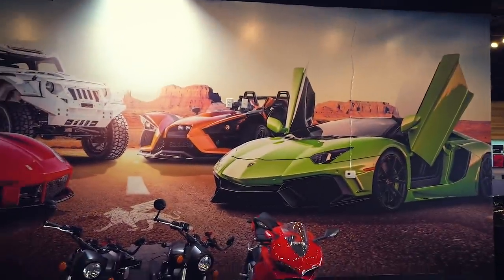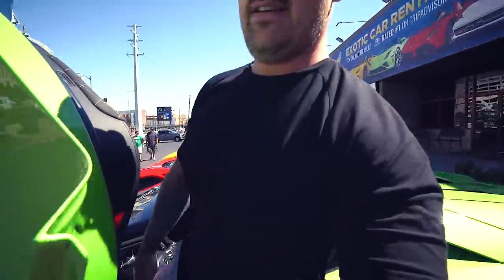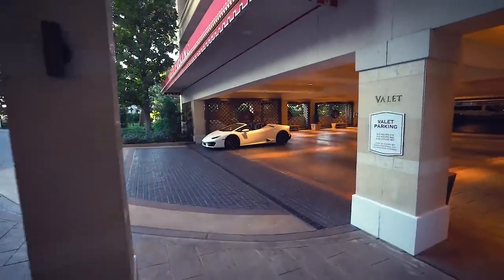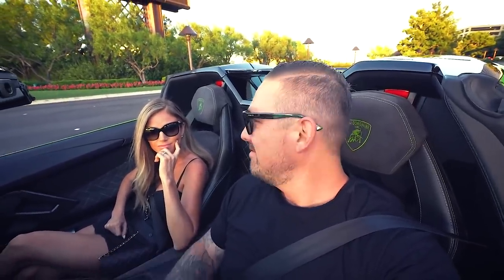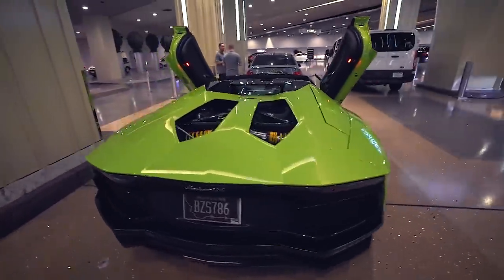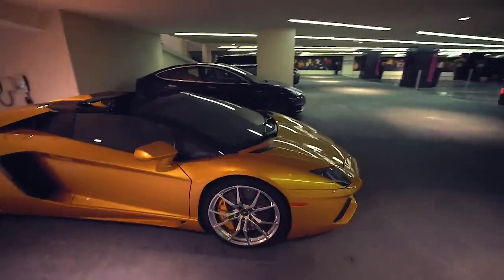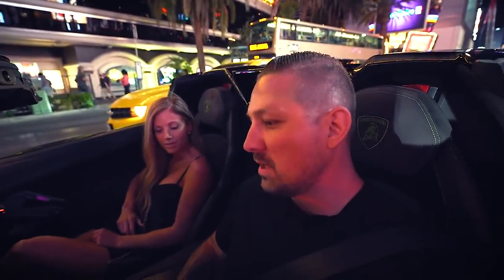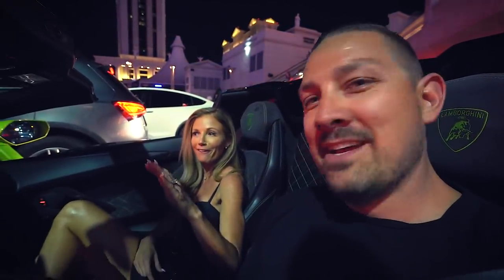I RENTED A STRAIGHT PIPED LAMBORGHINI AVENTADOR ROADSTER!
TESTING MADWHIPS NEW RSR INSPIRED PORSCHE 911 C4S BUILD TO THE LIMIT!  *Angeles Crest Mountain Pass*